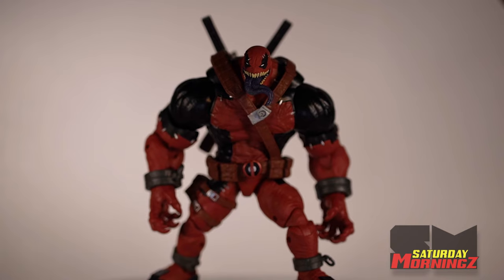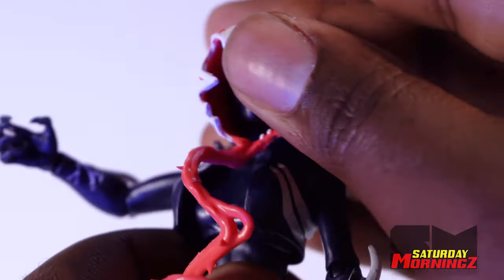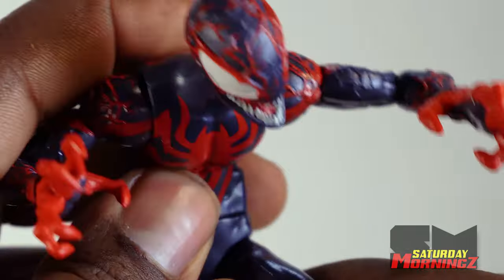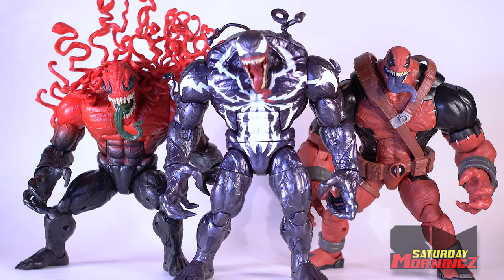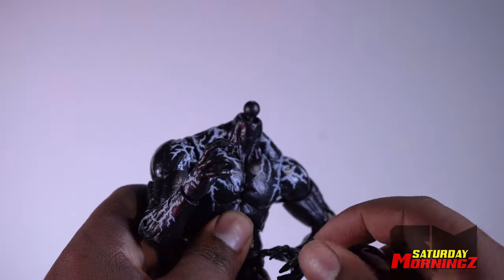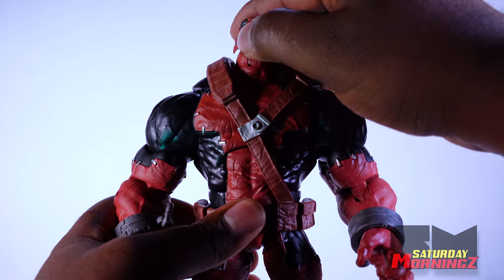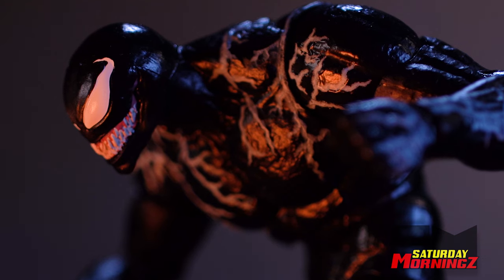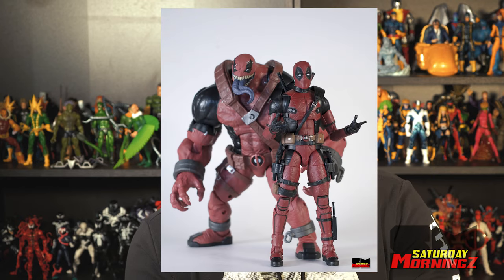EP 17 VENOM LIKE POSE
Discuss and review 2020 Marvel Legends [Venompool Wave]
Phage, SpiderGhost, Miles Morales, Toxin, MCU Venom, Carnage, Venompool.